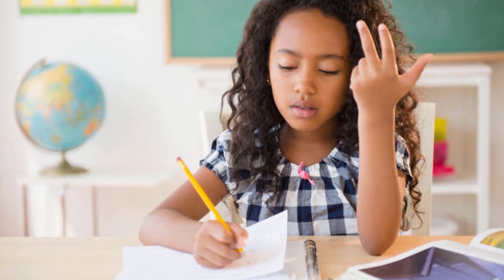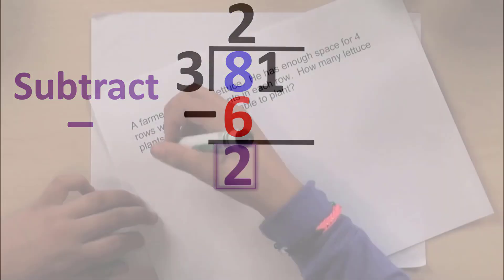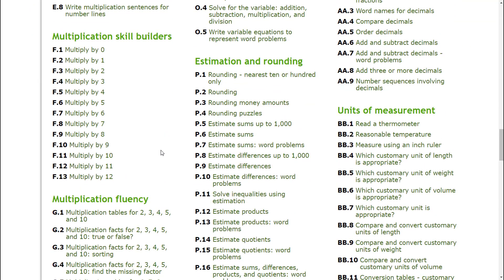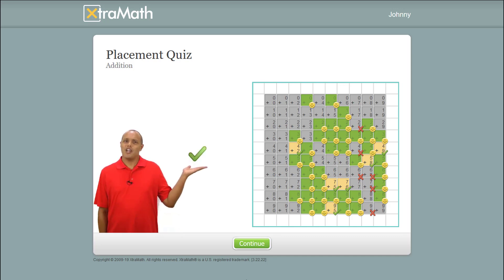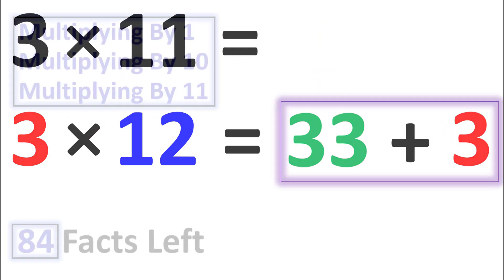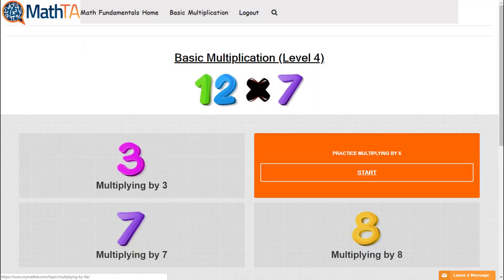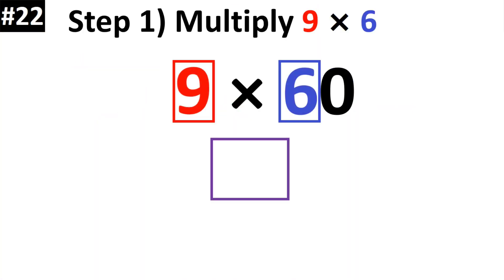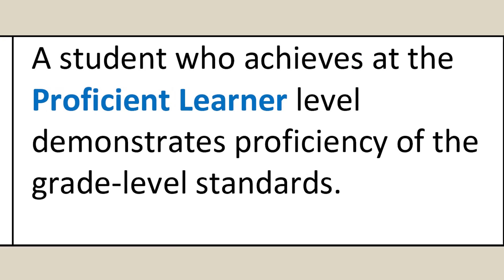Fastest Way To Learn Math Facts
In this video we discuss how we designed the fastest & easiest way for students to learn their math facts.

The lack of this foundation is the #1 reason why students struggle in math.

Students can now learn all of their math facts in just a few weeks using our videos with step-by-step animations.